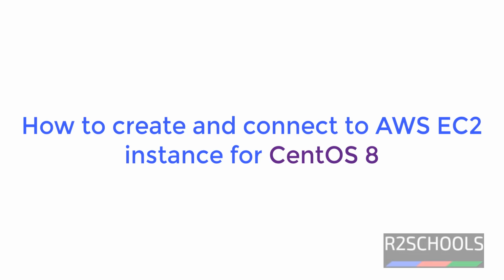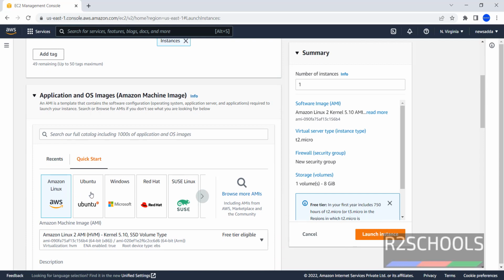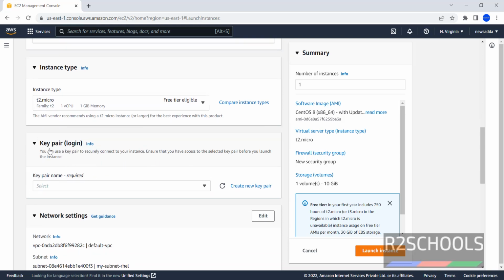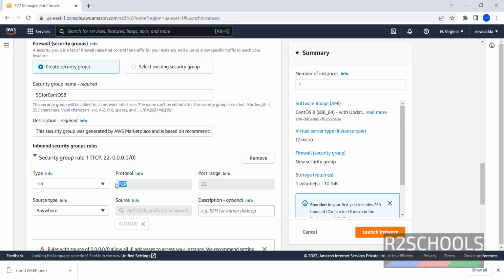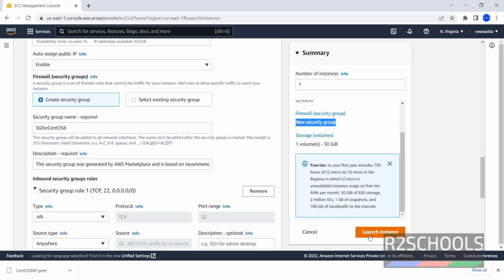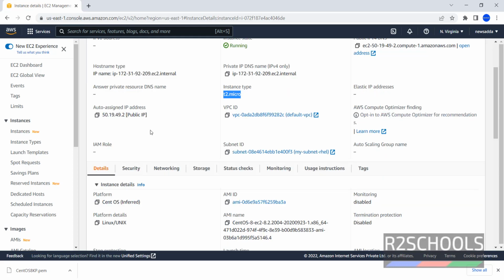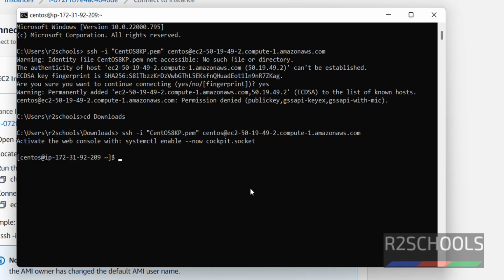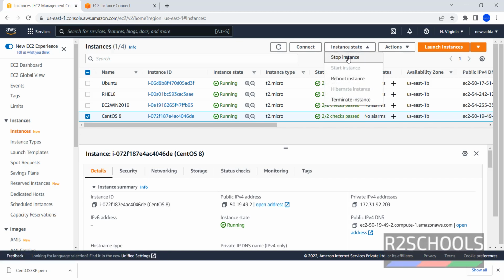How to create and connect to AWS EC2 instance for CentOS 8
In this video, we will see How to create and connect to AWS EC2 instance for CentOS 8 step by step.

Create AWS EC2 instance for CentOS 8,
Connect to AWS EC2 instance for CentOS 8,
Create and connect to AWS EC2 instance for CentOS,